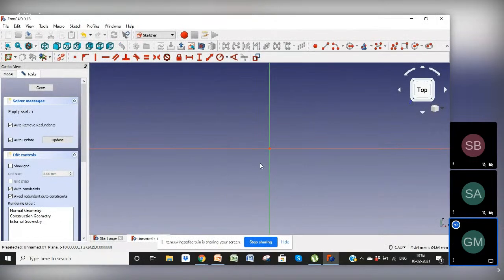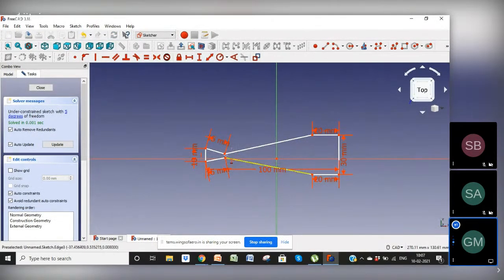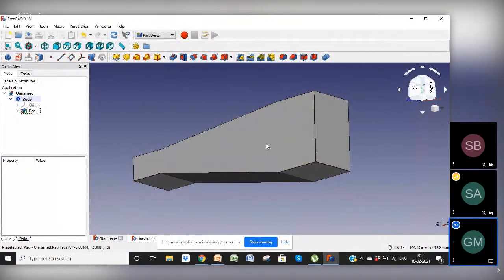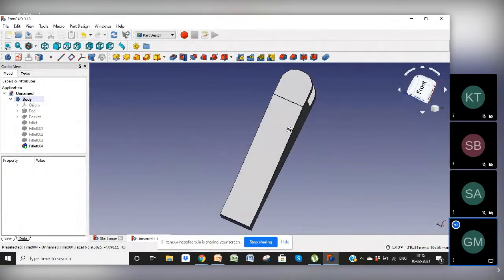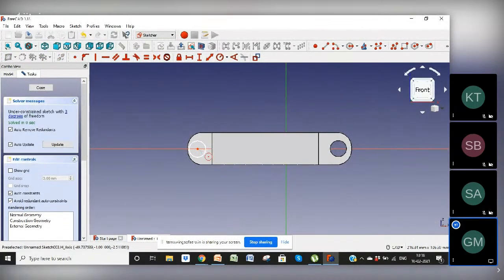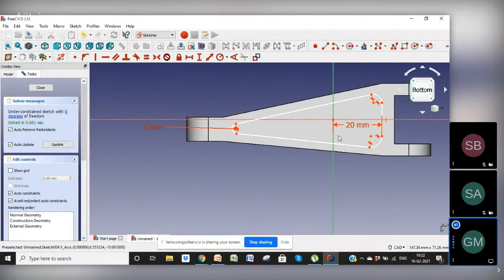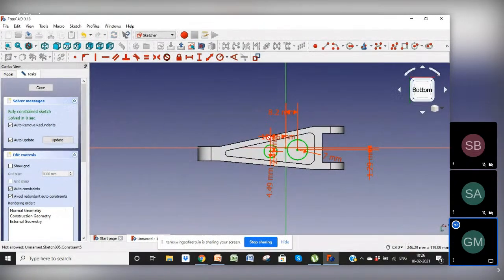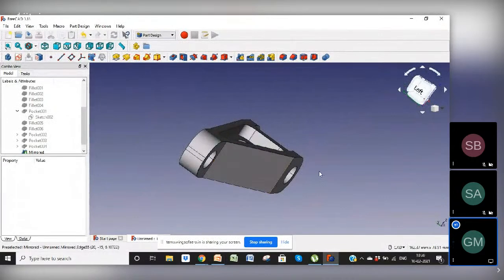Design of Landing Gear Torsion | Free CAD | Mr. Girish Mahajan